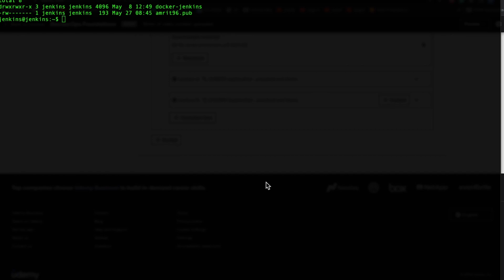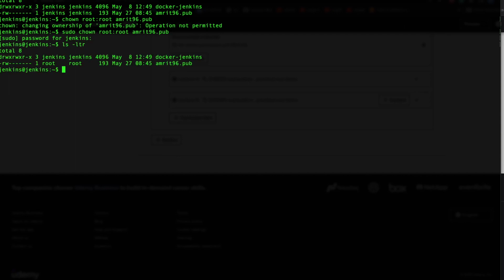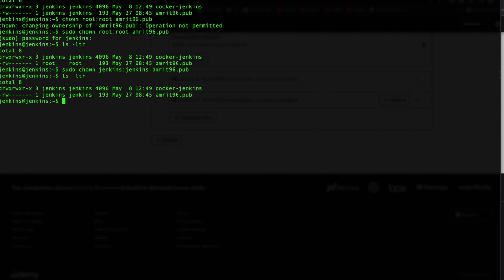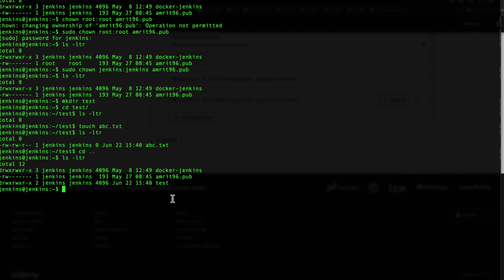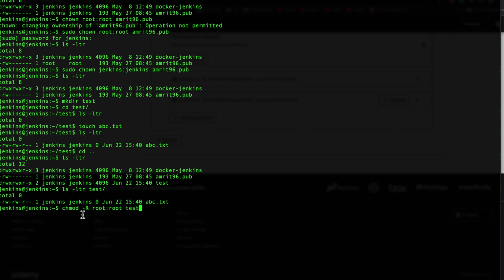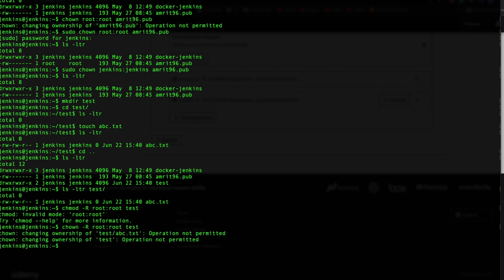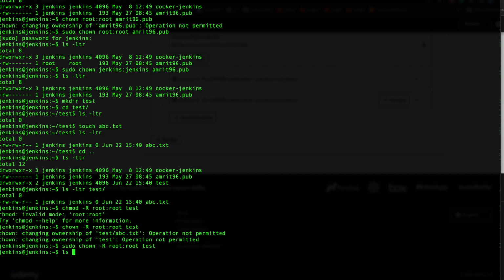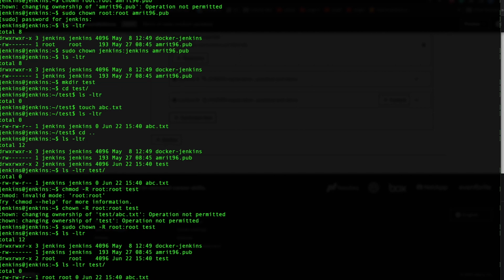Chown : Change ownership in Linux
Learning Devops : How to change ownership for user and group in Linux